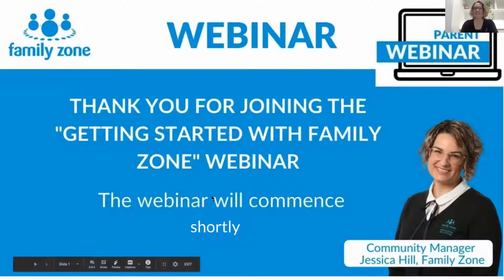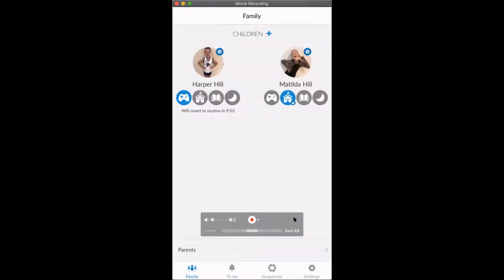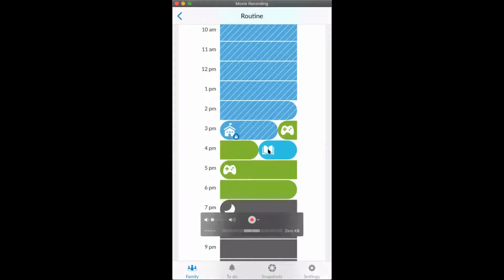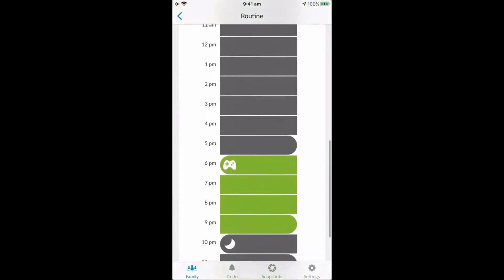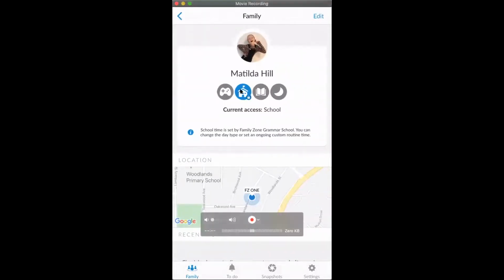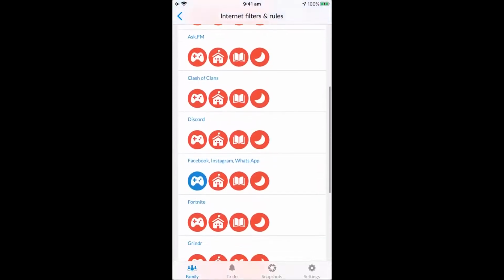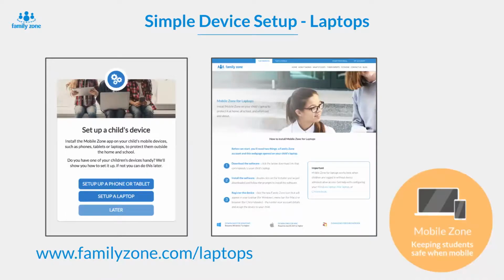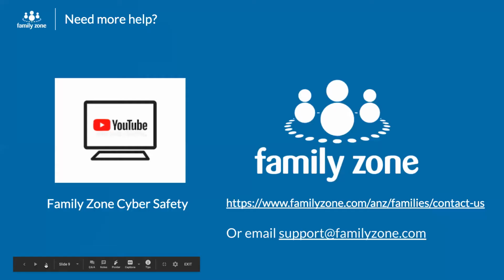Getting Started with Family Zone 1: Set Up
In this webinar, we will cover everything you need to know to get you started with our world-leading parental controls, including;
• How to set bedtimes, study-times and play-times
• How to see what your child has access to & how to make changes
• Where to get help if you need it & much more